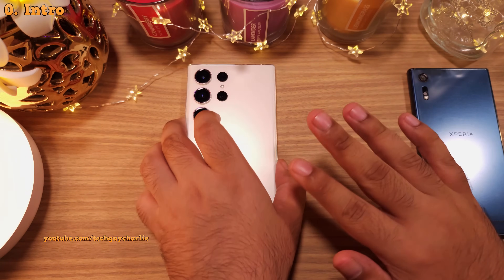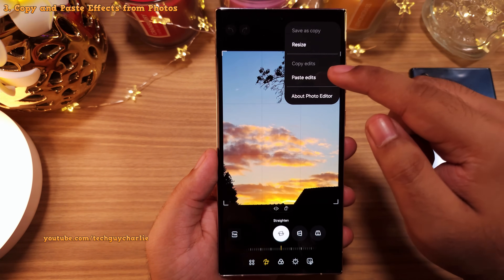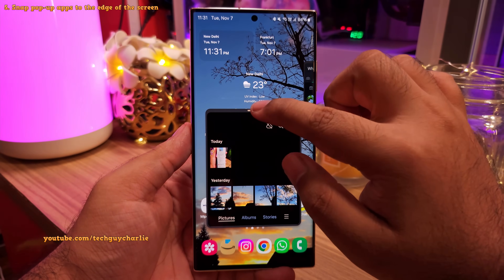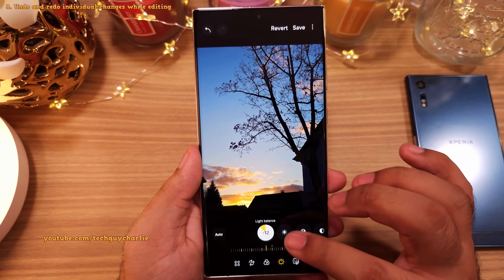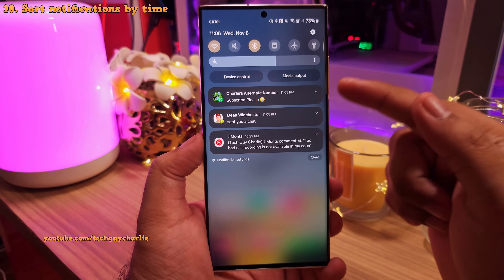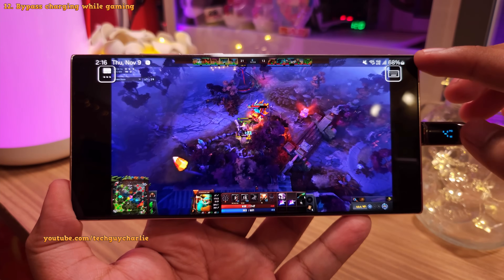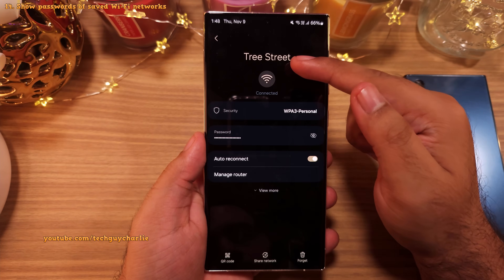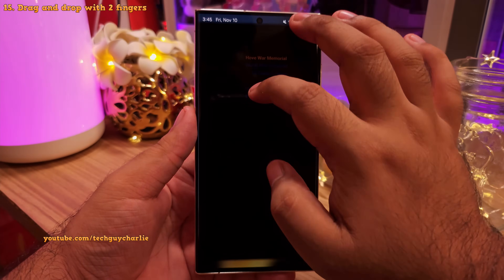Hidden Gems In One Ui 6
This video demonstrates Hidden features in One UI 6, in other words, features that many people don't know about.
Demonstrating on the S23 Ultra, the feature set should be the same for every Samsung Galaxy running One UI 6 or Android 14.
Chapters:

0. Intro: 0:00
1. Scan Documents in existing photos: 0:18
2. Read QR codes in saved photos: 0:43
3. Copy and Paste Effects from Photos: 0:57
4. Seamlessly switch between pop-up and split view: 2:05
5. Snap pop-up apps to the edge of the screen: 2:33
6. Switch to Bixby text call during a call: 3:09
7. Take notes while on a call: 3:48
8. Undo and redo individual changes while editing: 4:03
9. Repetitive suggestions for birthdays: 4:43
10. Sort notifications by time: 5:04
11. Save clipped images as stickers: 5:57
12. Bypass charging while gaming: 6:23
13. Auto Blocker: 7:23
14. Show passwords of saved Wi-Fi networks: 8:12
15. Drag and drop with 2 fingers: 8:41